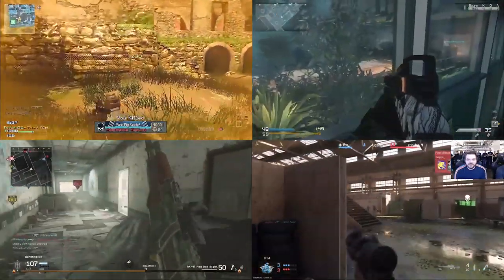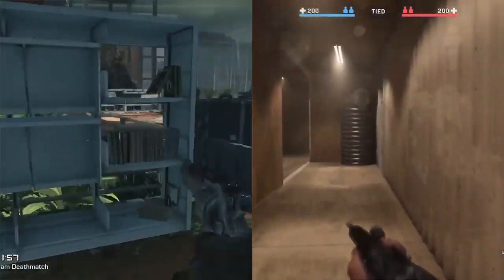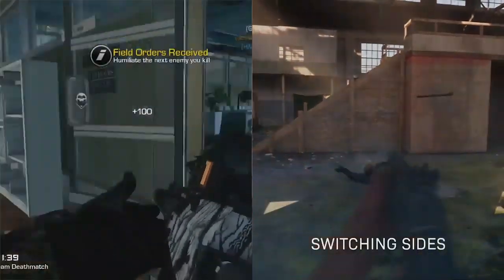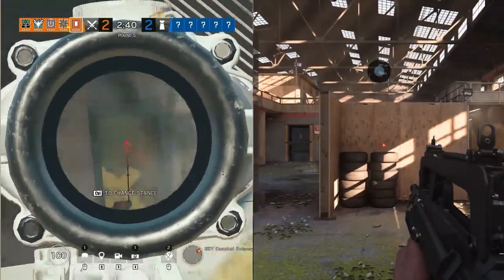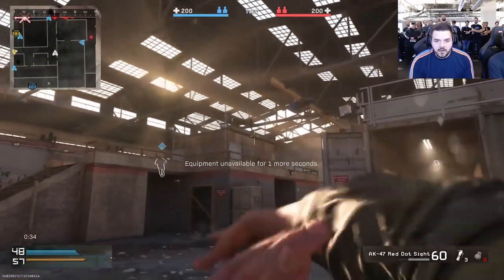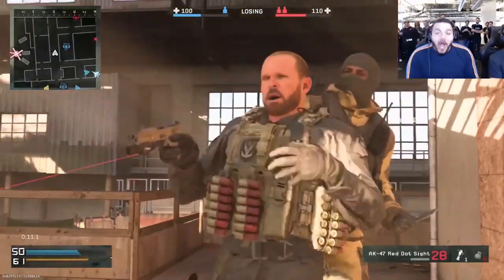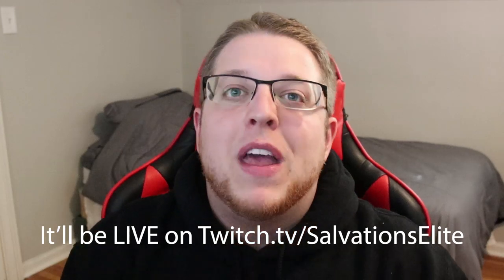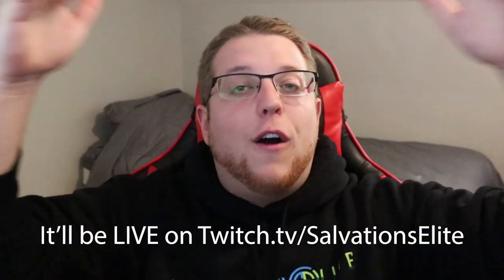Side By Side Comparison of Modern Warfare vs Battlefield, R6, MW3, Ghosts, and MWR Gameplay CoD 2019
Call of Duty Modern Warfare gameplay side by side comparison vs Battlefield 4 vs Rainbow Six Siege (R6) vs Modern Warfare 3 (MW3) vs CoD Ghosts vs Modern Warfare Remastered (MWR) breakdown and comparison!

Call of Duty Modern Warfare 2019 Multiplayer GAMEPLAY was Revealed! We’re talking competitive CoD and everything we know about CoD Modern Warfare. Guns, graphics, engine, mechanics, movement, scorestreaks, maps, attachments, perks, and more! Courage TeePee Syndicate and LEGIQN had gameplay at Infinity Ward headquarters and streamed it! The modern warfare multiplayer gameplay was wild!

Some guns include the AUG, Snipers like the AX-50, mp5, mp7, Scar h, Deagle, and M14! There are in game tournament brackets for the 2v2 Gunfight gamemode and there is no mini map in that gamemode and no healing!

The DISCORD CoD Community Server! Join for the best time of your life!